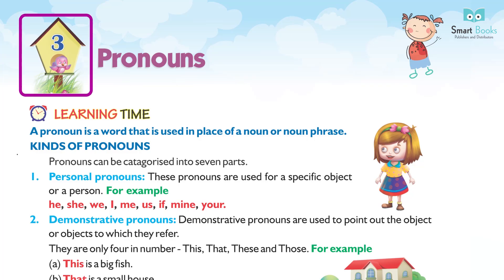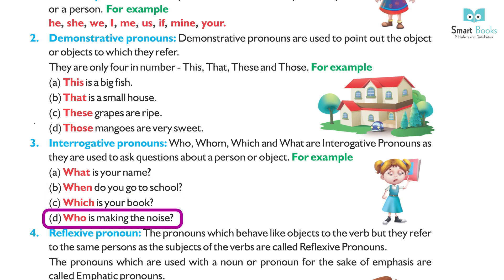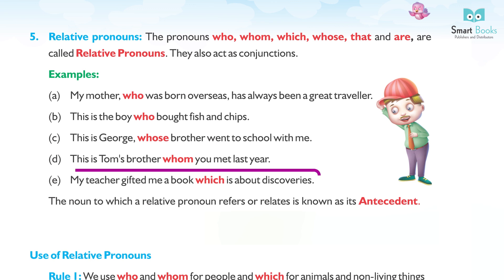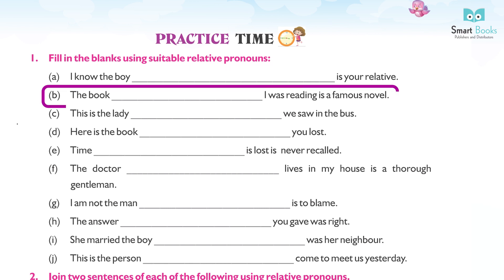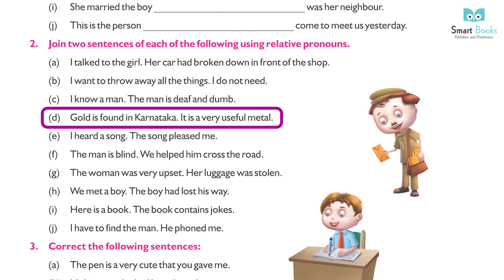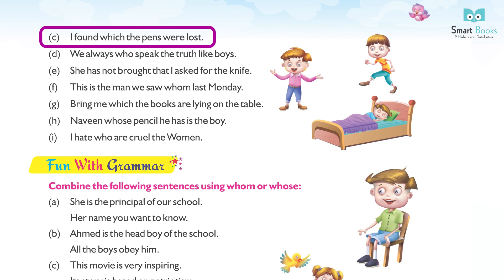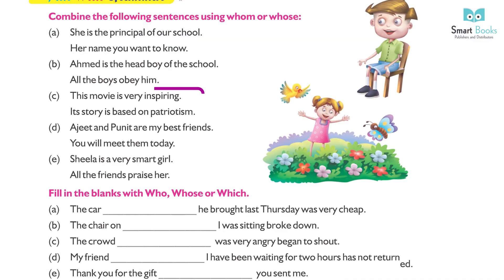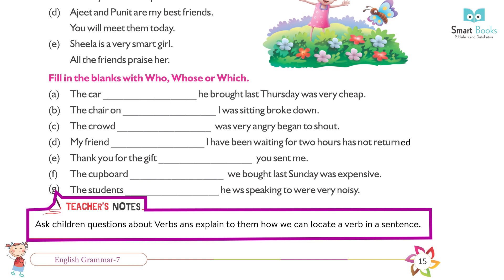Smart Books Publishers English Grammar Class 7 Chapter - 3 Pronouns